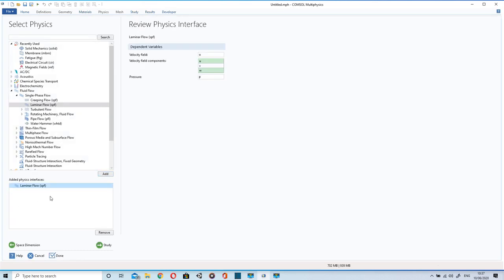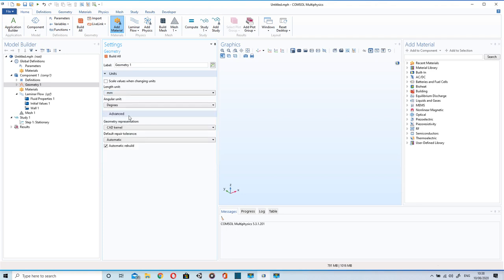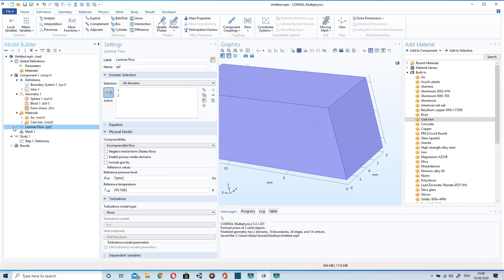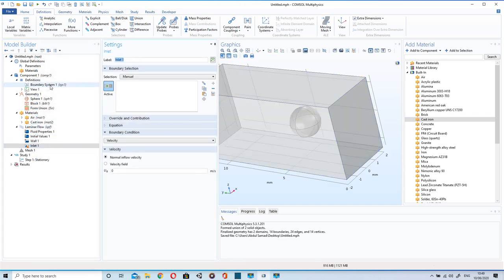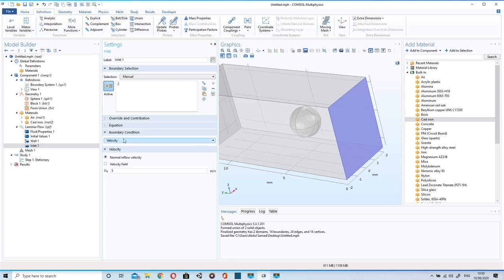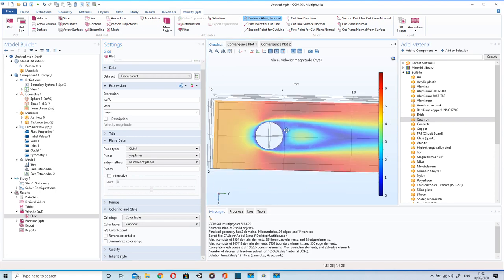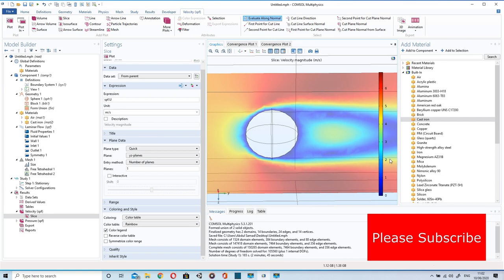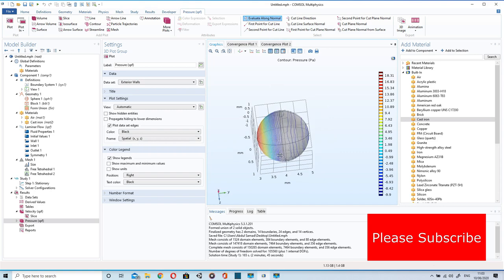Comsol Tutorial | Fluid Flow | CFD | Air Flow Around A Sphere | CFD Analysis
Comsol Fluid Flow Analysis. Air Flow Around A sphere.
How to Model and analyze flow around a sphere